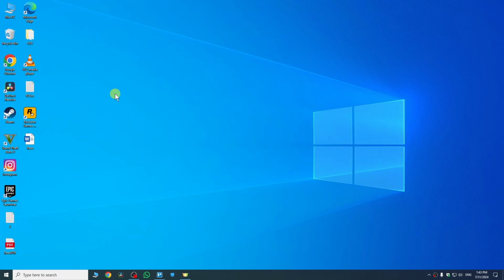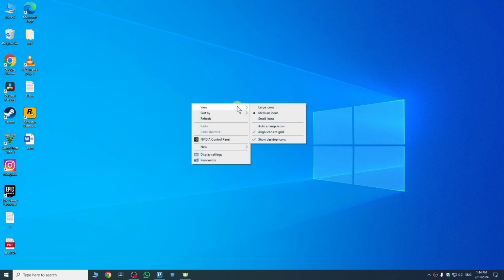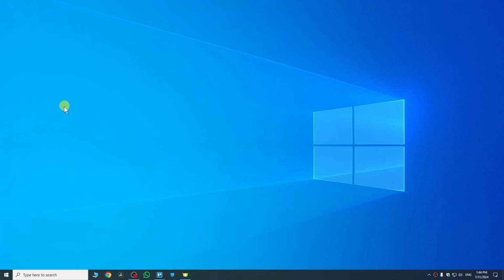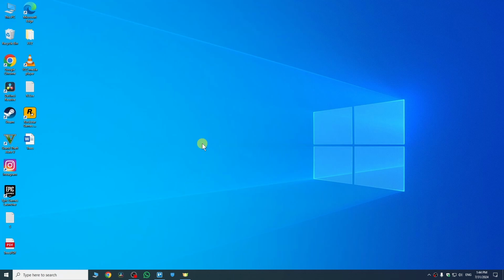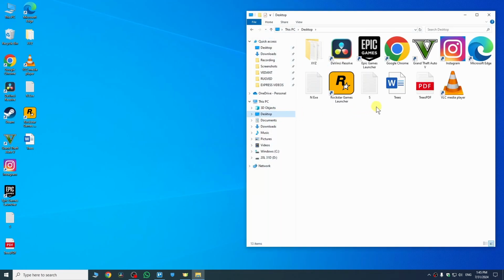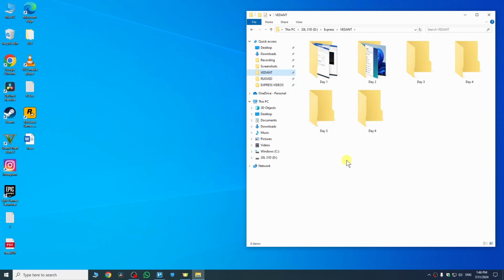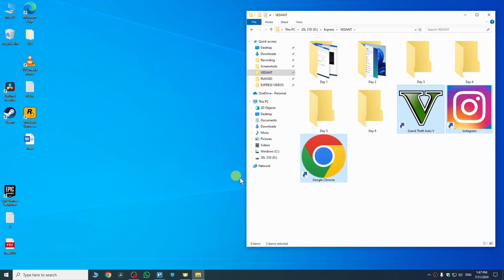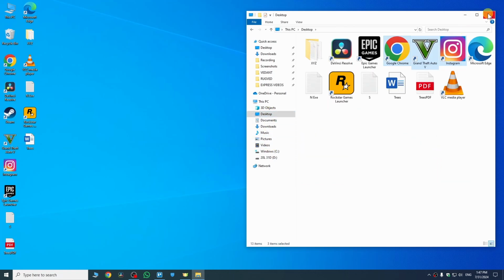How To Remove Desktop Icons In Windows 10 Without Deleting Them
In this how to remove icons from desktop windows 10 tutorial, we'll learn about how to delete desktop icons without deleting them on windows 10.